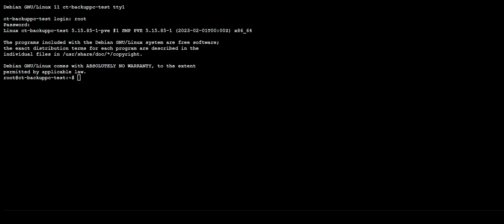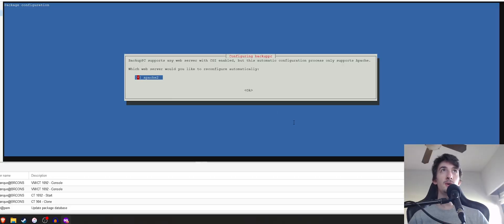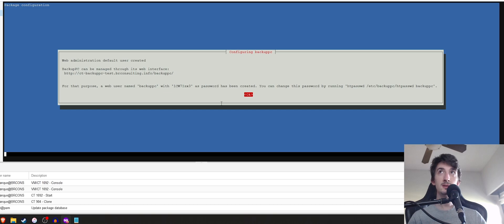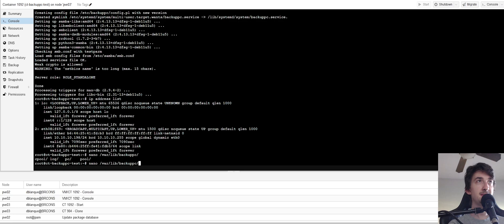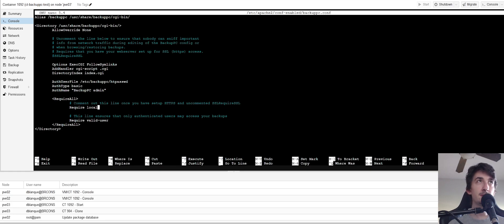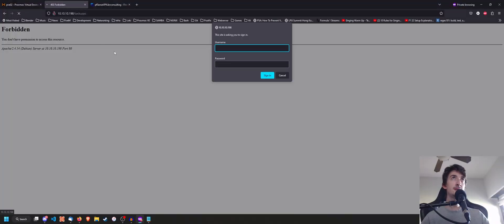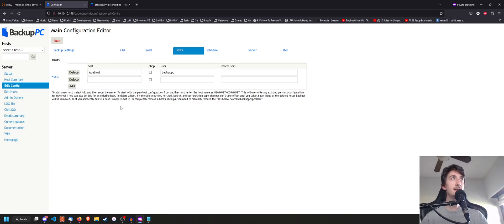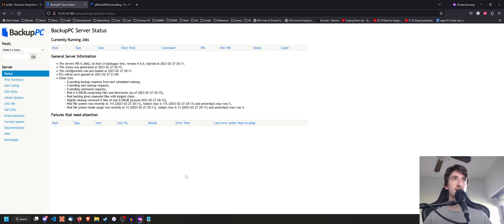BackupPC: How to Install on a Linux VM/CT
To access your install you can also enter your Server's IP as a URL:

If you wish to know the node's IP from the CLI use:
ip address list
OR
ifconfig -a (requires net-tools)

Commands and steps:
1. Update your APT Lists

2. Install BackupPC
apt-get install backuppc -y
# SAVE YOUR INSTALL PASSWORD

3. Comment the following line in your /etc/apache2/conf-enabled/backuppc.conf
# This will allow you to access the Web GUI from another PC
Require local

4. Restart Apache2
systemctl restart apache2

Go to your CT/VM's IP address through HTTP and log in with the default credentials, user is backuppc, password was on the install prompt.